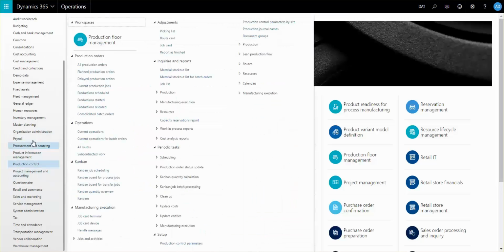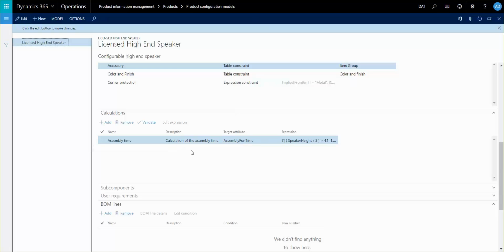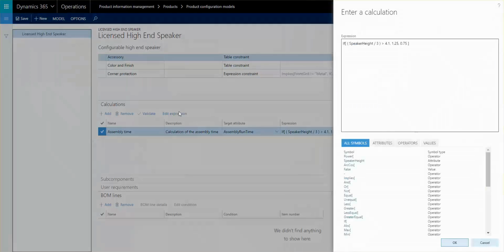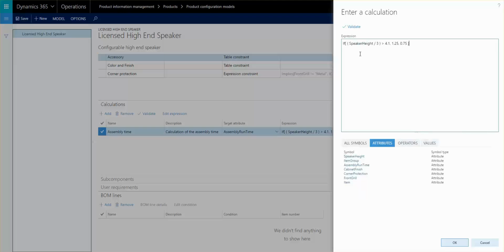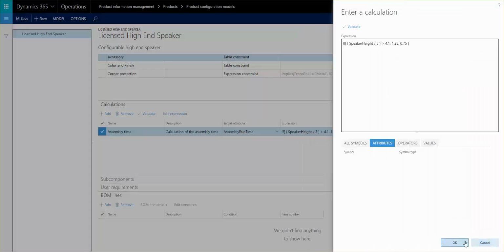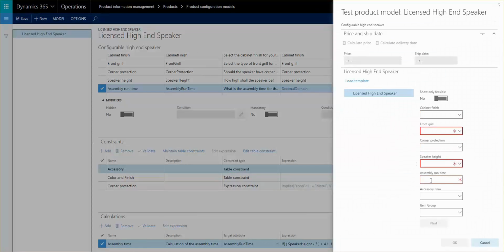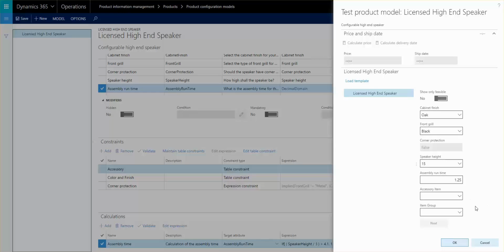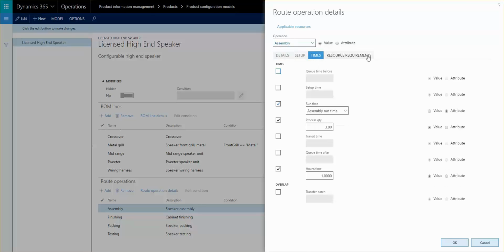Product Configurator Part 5: Calculations | Western Computer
Watch this short video to learn about working with calculations in the product configurator in Dynamics 365 for Finance and Operations from the experts at Western Computer.